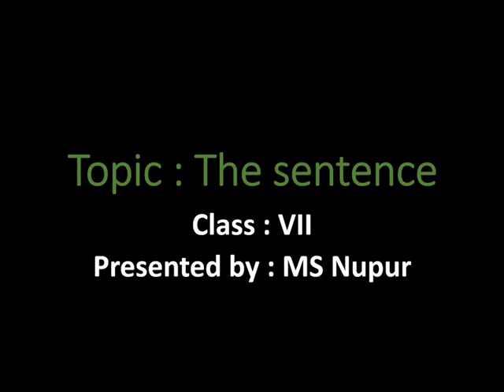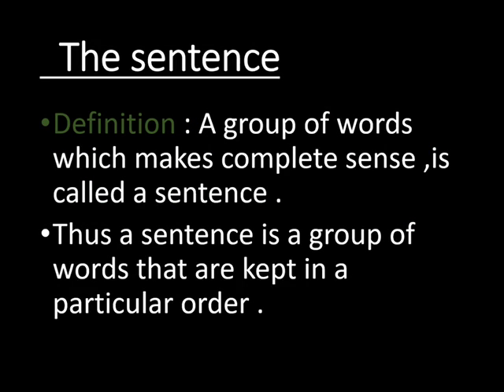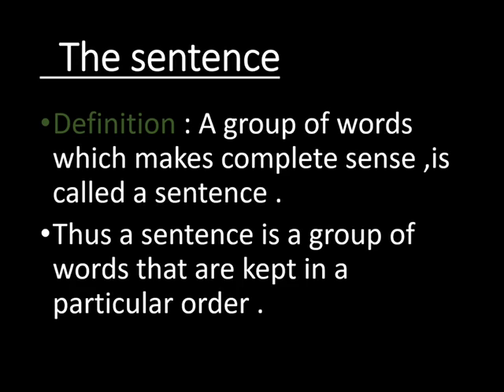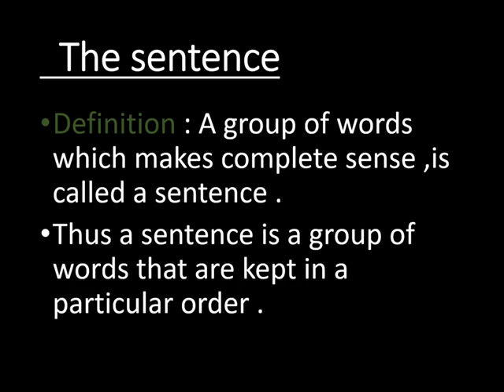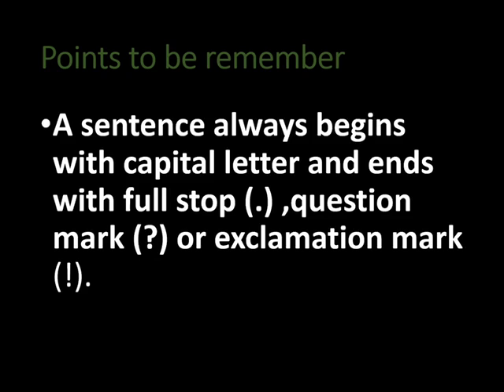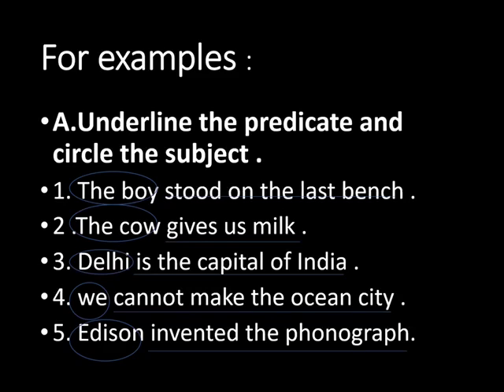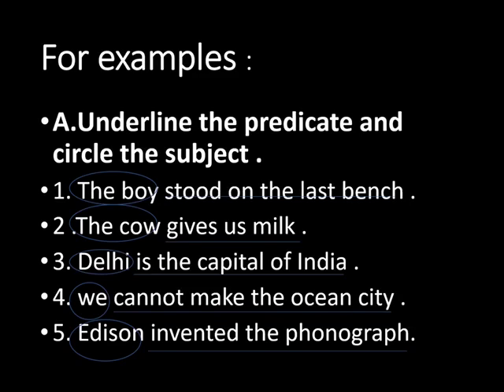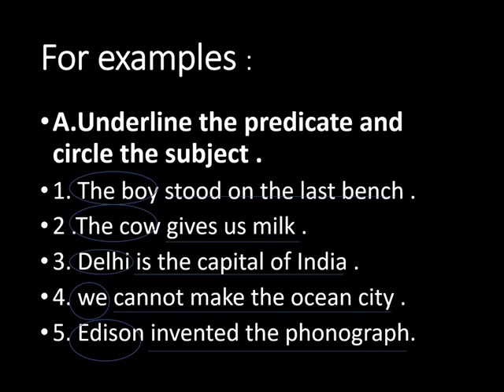The sentence Grade 7